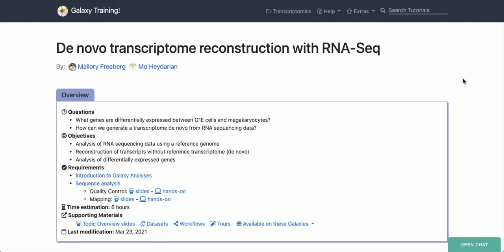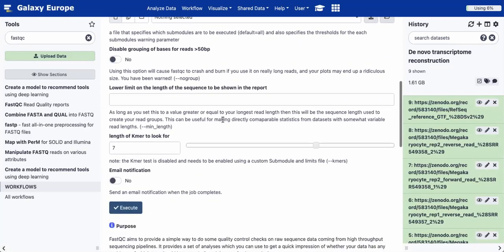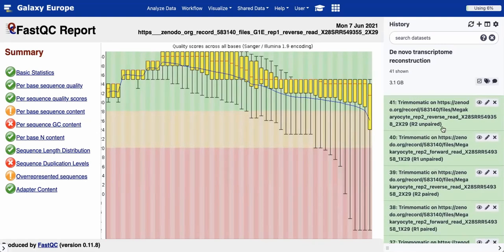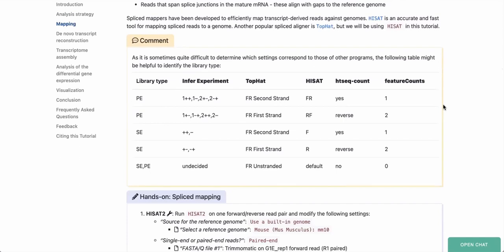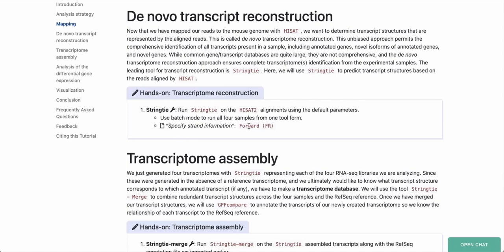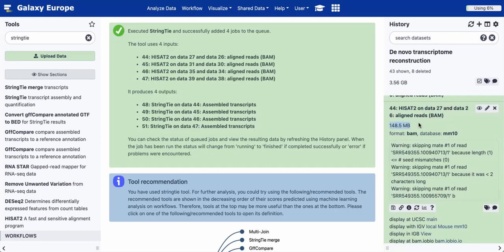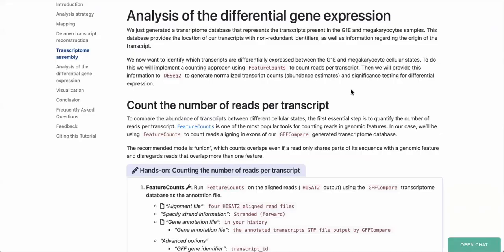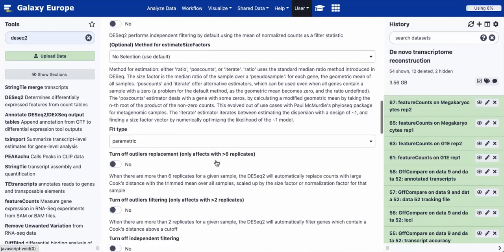GTN Training - Transcriptomics - De novo transcriptome reconstruction with RNAseq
Speaker: Mallory Freeberg
Captions: Mallory Freeberg